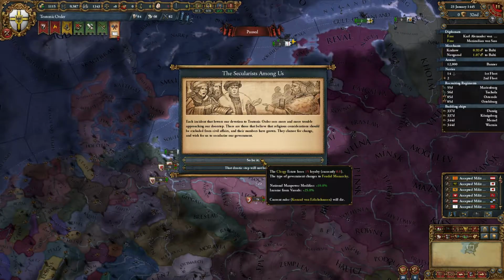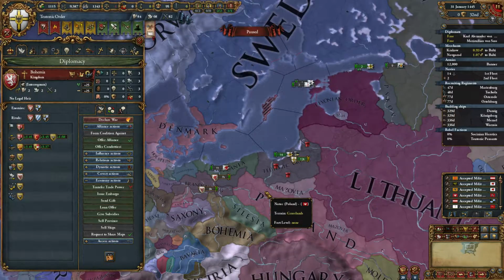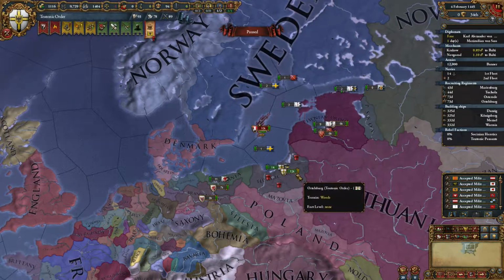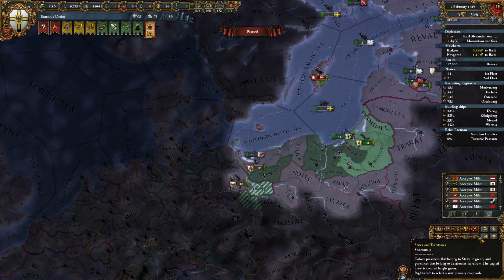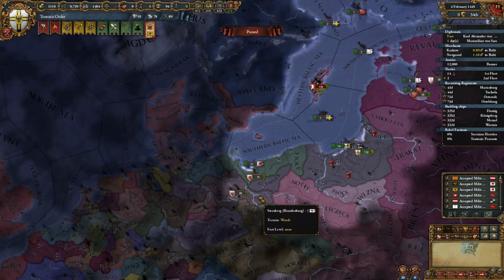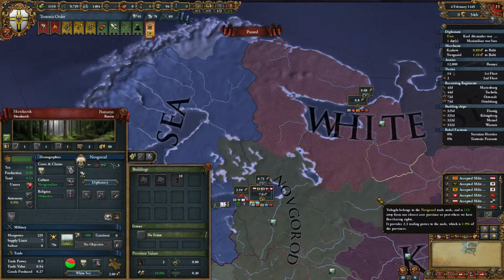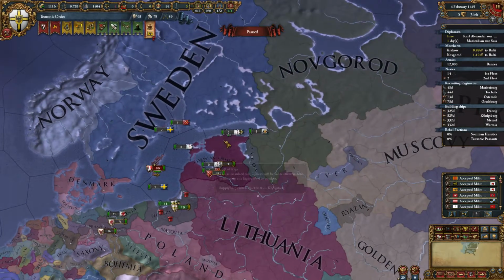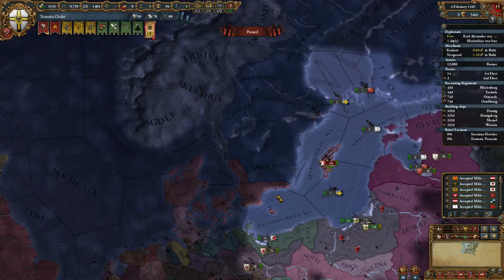Europa Universalis IV Initial Situation & Guide of the Teutonic Order [Expansion Guide]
Welcome to Europa Universalis IV Initial Situation & Guide were I show you the Initial Situation of a country, how to

maximize its start and how to expand in its early and mid game.

Greetings I am Chevalier your friendly Youtube content provider that brings your daily fix of content varying from  let's plays, walkthrough, tips, some storyline gameplay and maybe some other stuff who knows what you recommend or request or what the future may hold. Thank you for taking the time to read this, I hope i will see you around.
Let's face it Youtube will bring you back here at some point i know it because I clicked a dog video and now every recommendation is a cat video, IT'S A CAT INVASION.